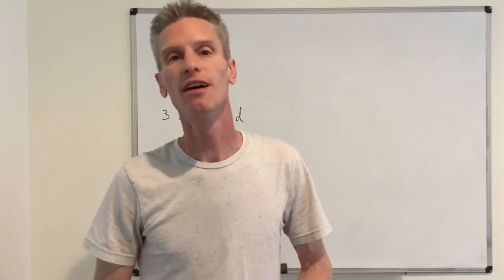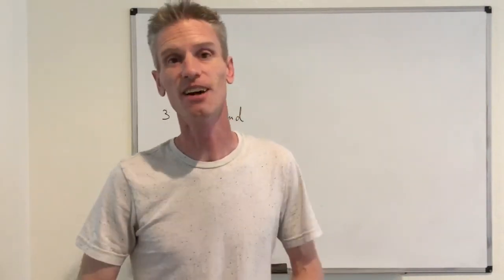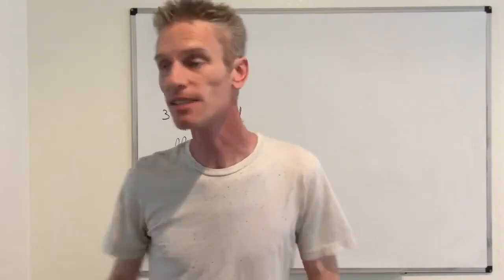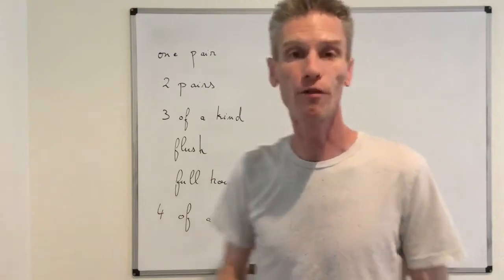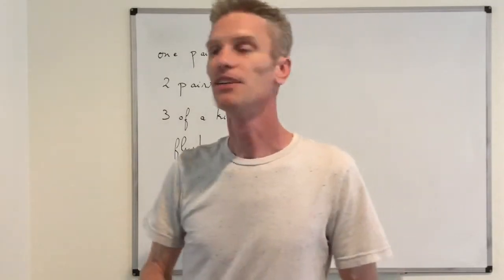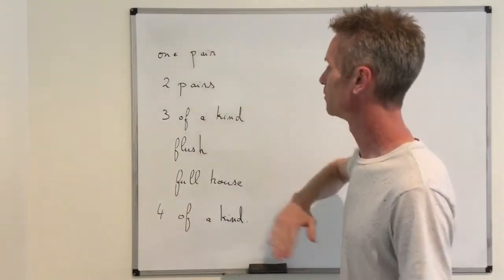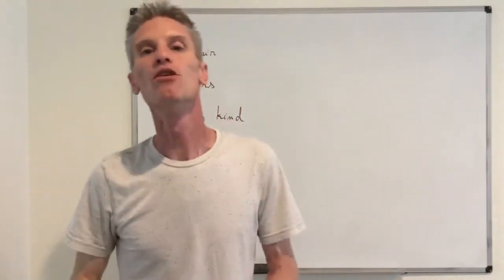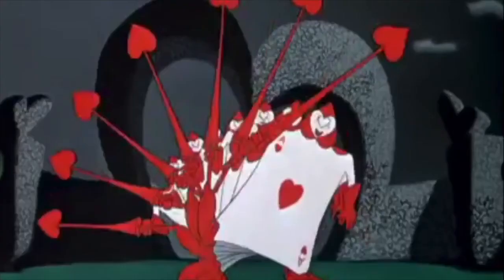07-05. Measure theory and probability - Symmetric probability spaces: popular poker probabilities.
This video shows how to compute some of the most popular poker probabilities: one pair, two pairs, three of a kind, flush, full house and four of a kind. This is Exercise 1.6 of my Stochastic Modeling book.